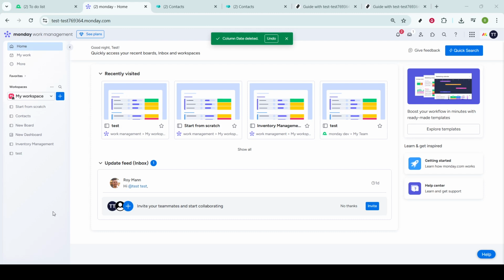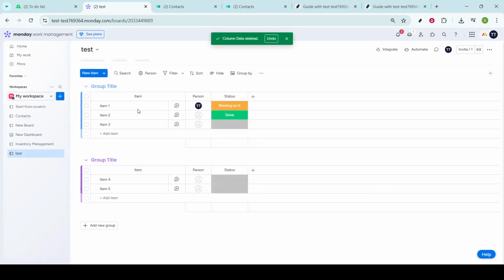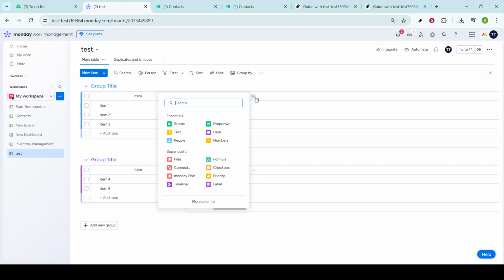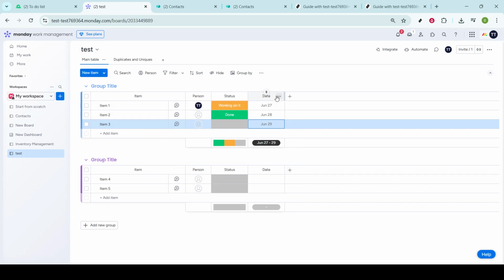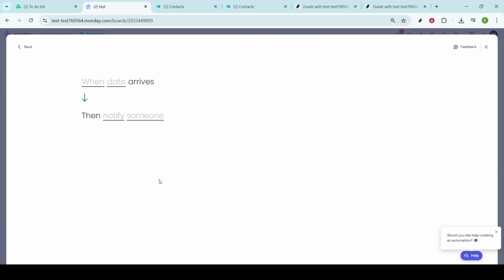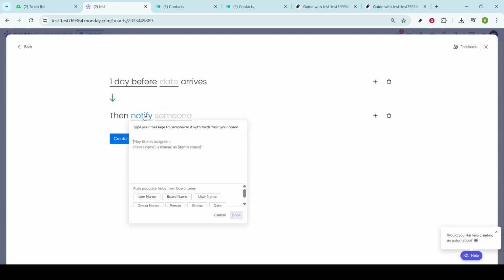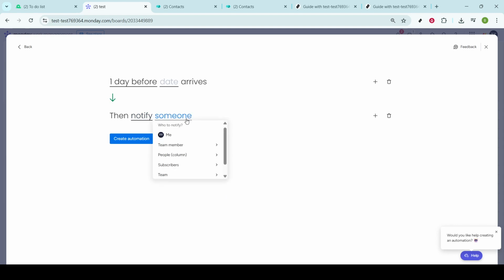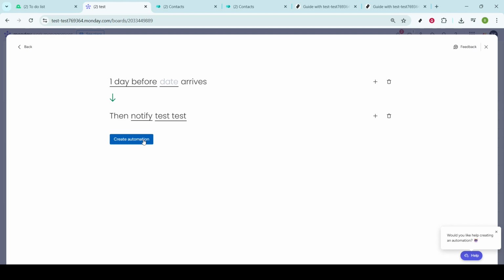How to Create Alert Reminders in Monday.com [2026 Full Guide]